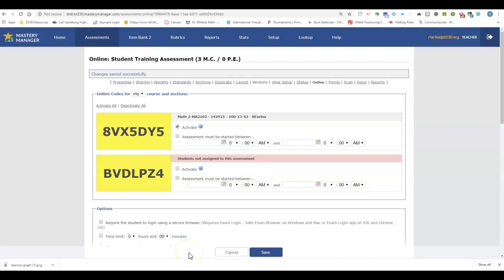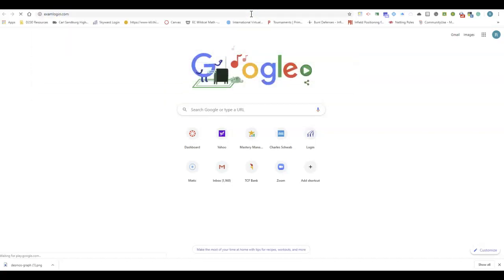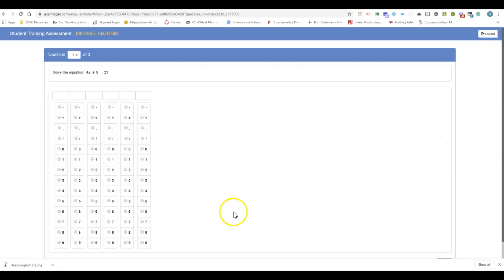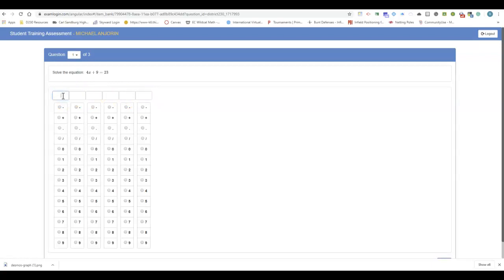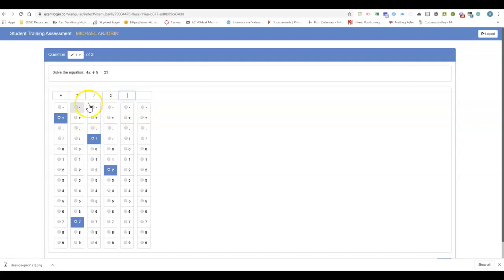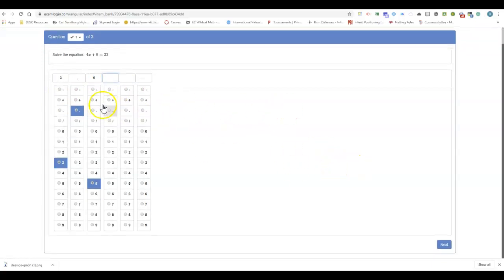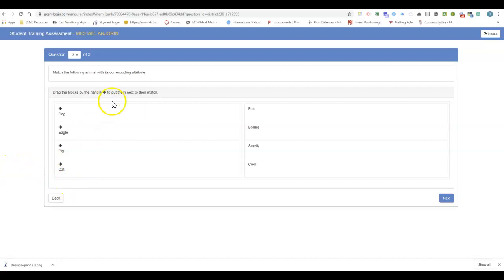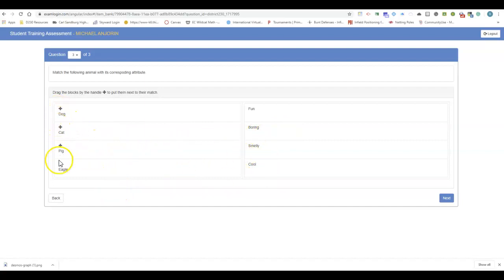Student Mastery Manager Tutorial